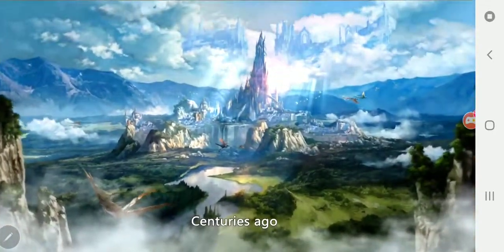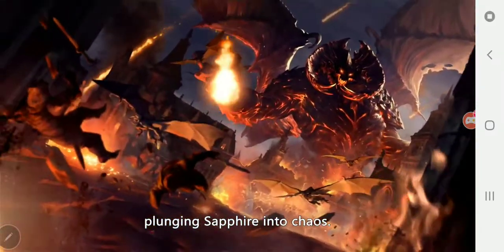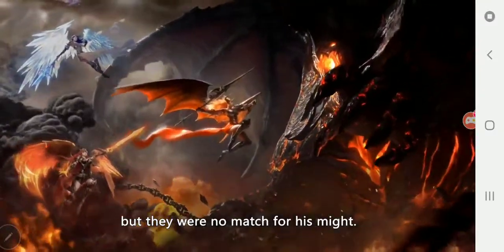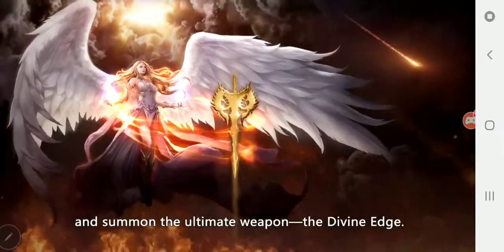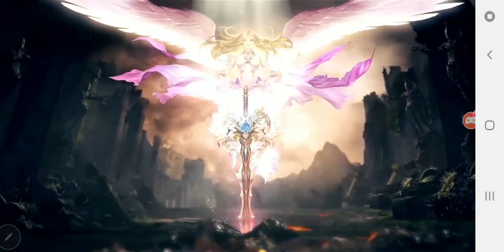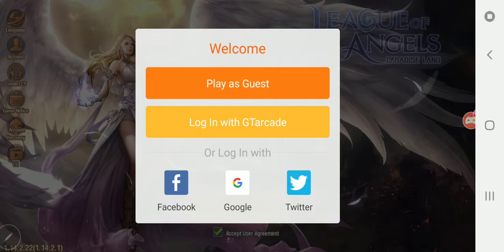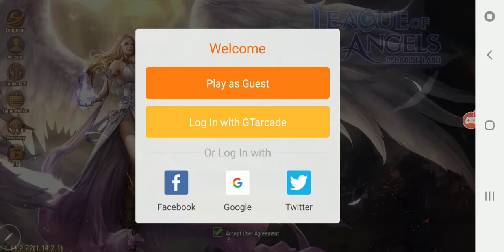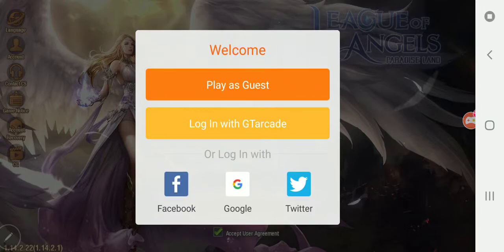League of angels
amazon wishlist